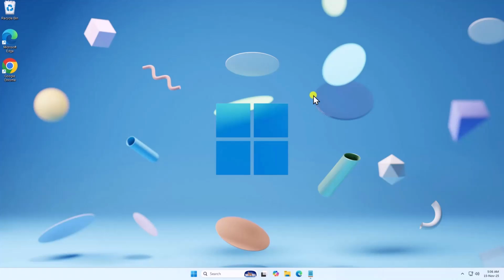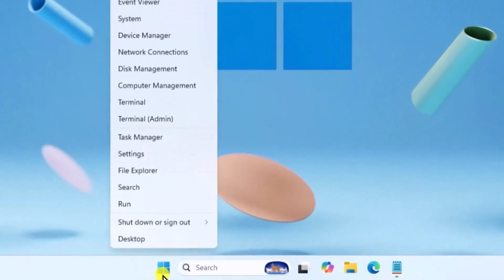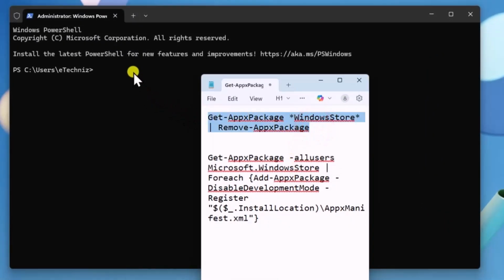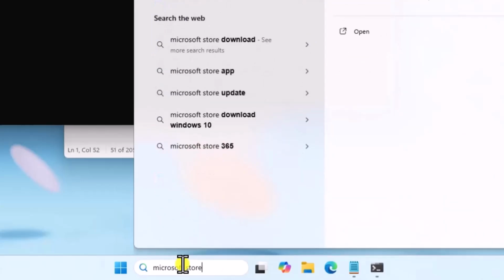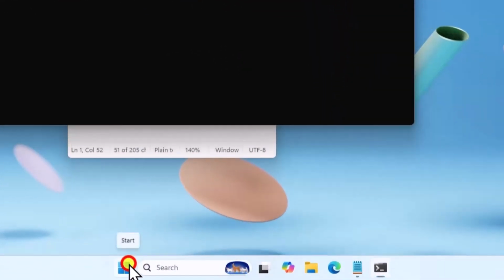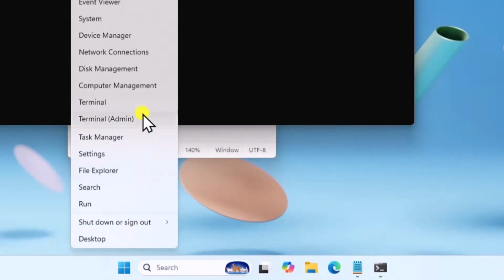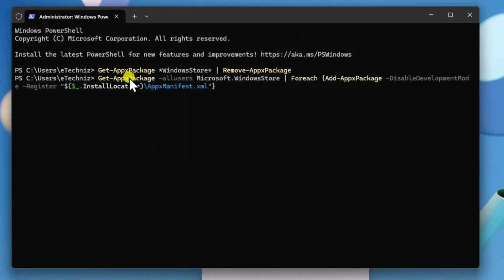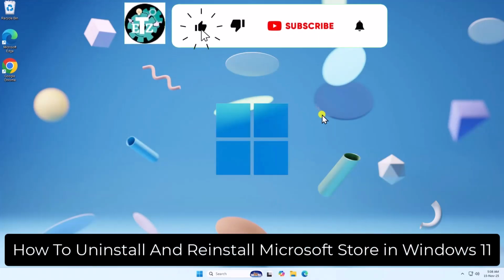How To Uninstall And Reinstall Microsoft Store in Windows 11 ( Step by Step )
We explained how to uninstall and reinstall microsoft store in windows 11 and steps to uninstall and reinstall microsoft store windows 11.

- Uninstall Microsoft Store.

- Install Microsoft Store.

If your Microsoft Store isn’t opening, keeps crashing, or won’t download apps, this guide will show you how to uninstall and reinstall microsoft store in windows 11 quickly and safely.

In this video, you’ll learn how to uninstall and reinstall microsoft store windows 11 using simple PowerShell commands that restore the Store to its default state. We’ll also walk you through how to reinstall microsoft store windows 11 in case the app has been removed or corrupted.

For users on older versions, we explain how to reinstall microsoft store windows 10 step by step. You’ll also discover how to reinstall windows store in windows 10 using built-in repair tools to fix missing components.

Whether you just need to know how to reinstall windows store correctly or want a clean repair, this tutorial covers everything. We also demonstrate how to reinstall windows store windows 11 to resolve system errors, helping you fully reinstall windows store and get your apps working smoothly again.

An Error Has Occurred In The Script On This Page In Windows 11/ 10 FIX ( 2025 ) - Step by Step

Windows Could Not Configure One Or More System Components Fix ( 2025 ) Fix Install or Upgrade Error

How To Fix NVIDIA Control Panel Display Settings Missing or Not Showing ( 2025 ) - Step by Step